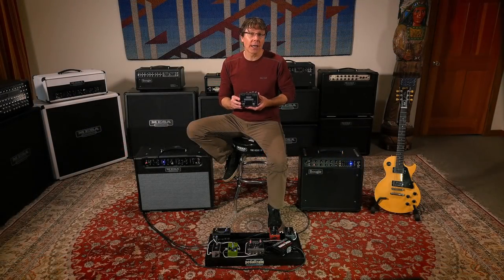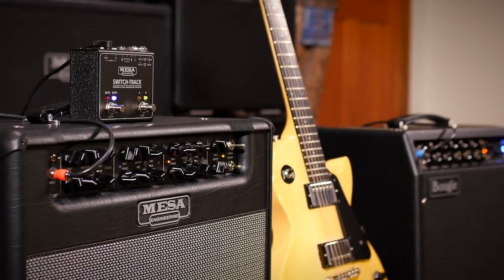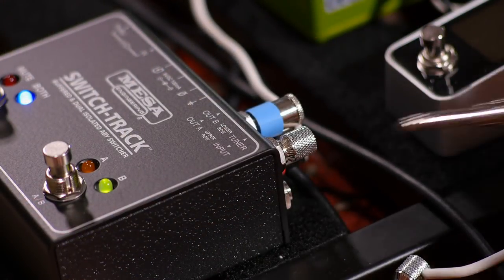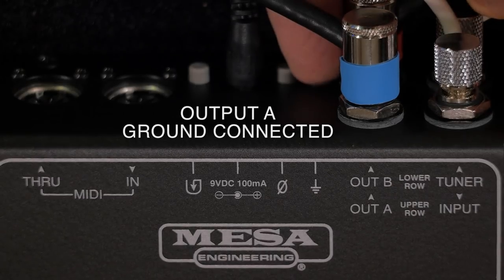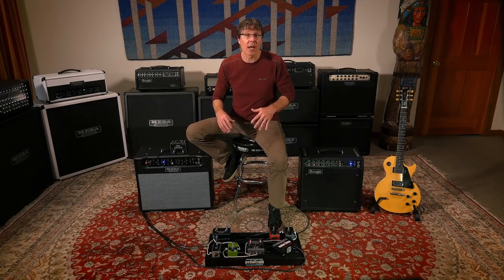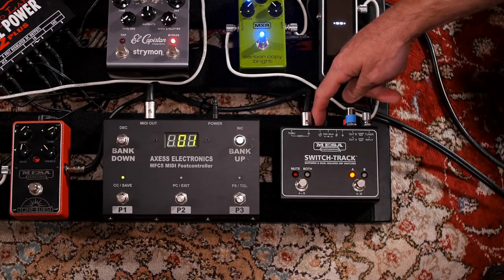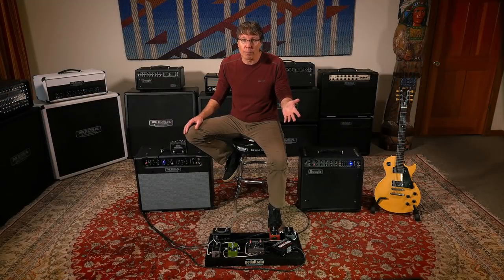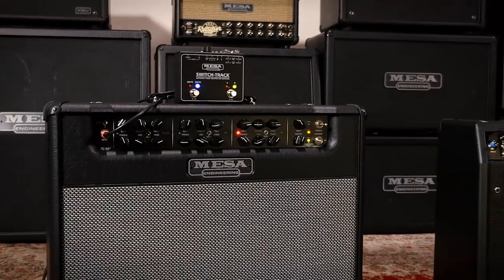MESA/Boogie Switch-Track™ Buffered & Isolated ABY Overview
The Switch-Track™ provides either-or-both, A/B/Y switching for your favorite amplifiers. Select between two different amplifiers, two identical amps for more channels and sonic options, or combine them for a bigger, fuller sound, or a specific blended character. You can even connect a third, always-on amp using the buffered Tuner Out for Stereo Wet/Dry setups.

The Switch-Track INPUT is buffered to prevent signal loss due to increased loading when both amplifiers are engaged. Both OUTPUTS are transformer isolated to eliminate amplifier input related ground loop issues and to provide unbalanced or balanced signals for longer than normal cable runs. The “B” OUTPUT’s Ground is default-lifted to eliminate Ground loops.

The switching can be triggered at the unit itself in pedalboard applications or, MIDI IN & THRU jacks and a STORE button provide programming and remote control the SwitchTrack either from your pedalboard or built into a more advanced rack rig or system.

The GROUND LIFT switch isolates the A Output (B is always isolated) while a PHASE invert switch (also MIDI controllable)  “B” Output’s Phase relation to the “A” Output. The Two on-board footswitch buttons offer A or B and A+B (Y) or MUTE (press & hold for 2 seconds).

For the most comprehensive and Tone-saving A/B/Y switching device, look no further than the Switch-Track™ Buffered and Isolated ABY Switcher.